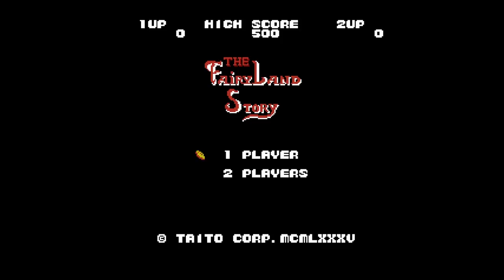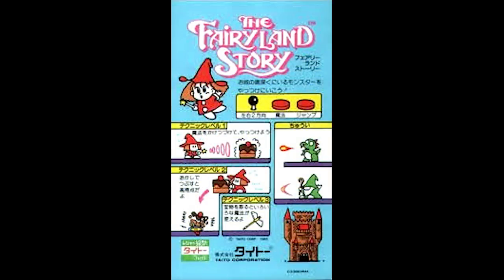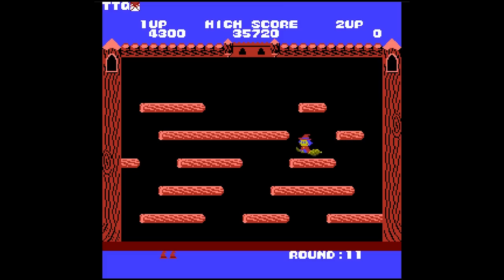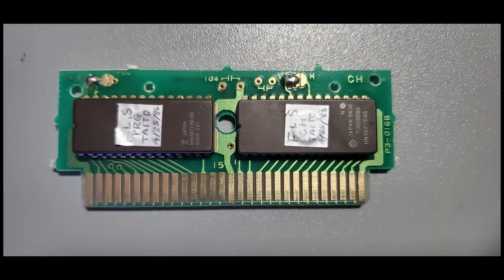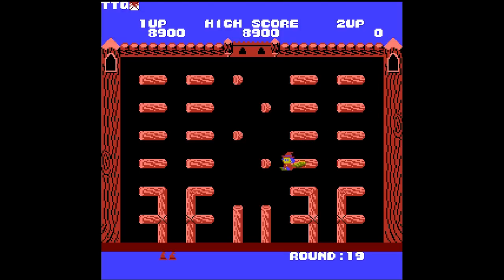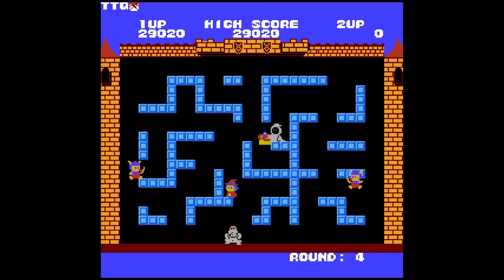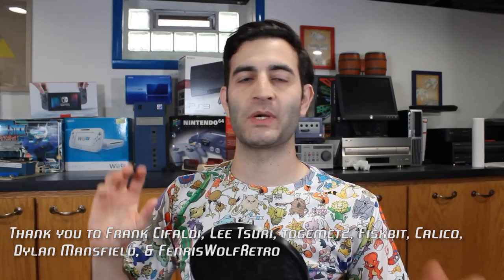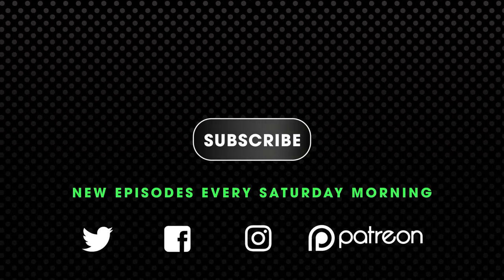FOUND & DUMPED - The Fairyland Story - Unreleased NES/Famicom Game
The Fairyland Story is an unreleased / cancelled Taito arcade port for Nintendo's Famicom. A 1986 build was discovered by Fenris Wolf Retro and dumped here at H4G headquarters. ;)

Hard4Games Entertainment LLC
200 W 2nd St
Unit 2150